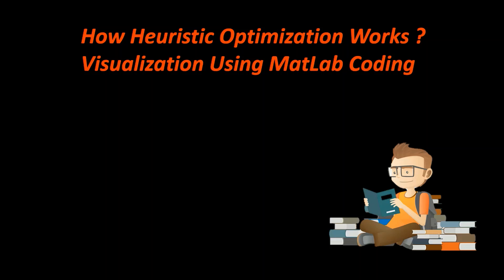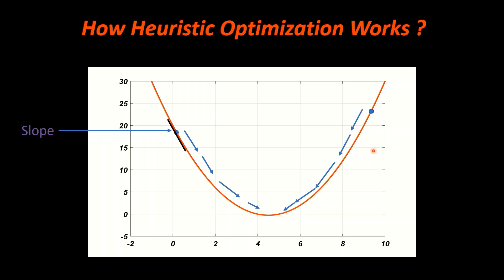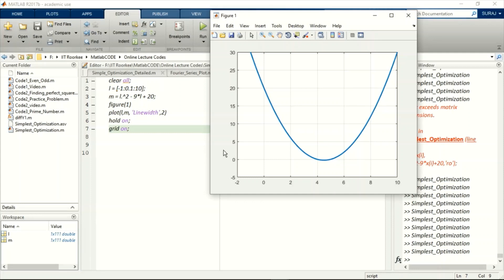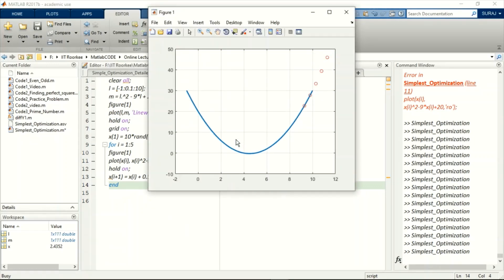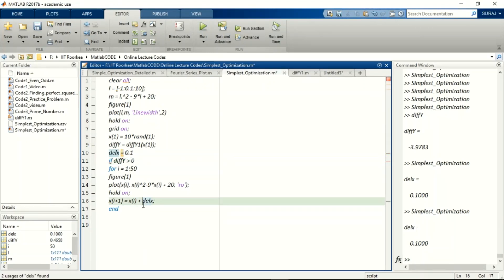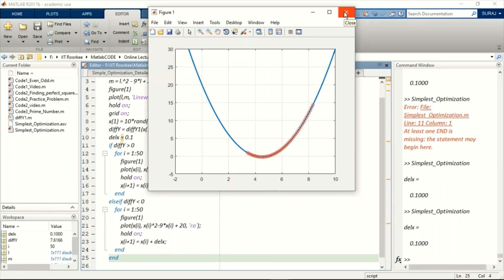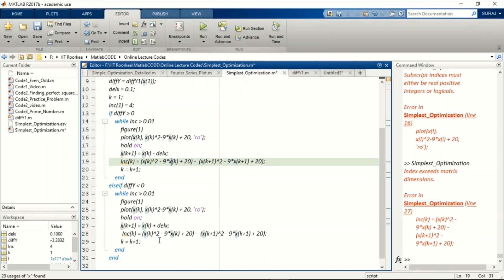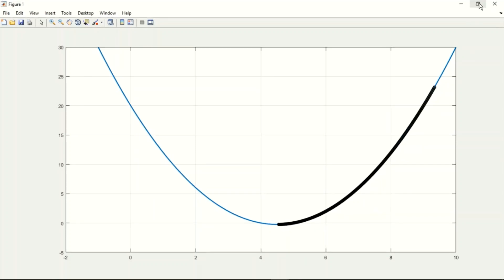How heuristic optimization works? Visualization using MATLAB code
In this video, I explained the fundamentals behind heuristic optimization. A small MATLAB code is written for the visualization of the whole process. The link to the code is:

Sorry for the sound quality... You can turn on subtitles for clarity. I recorded all videos of this series in one go and realized this problem at a later stage. Sorry for the inconvenience.